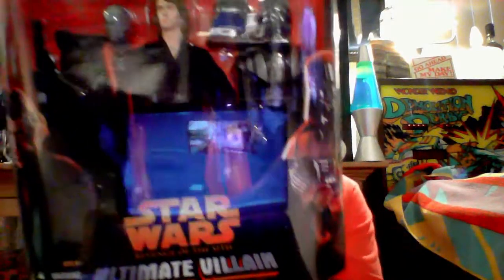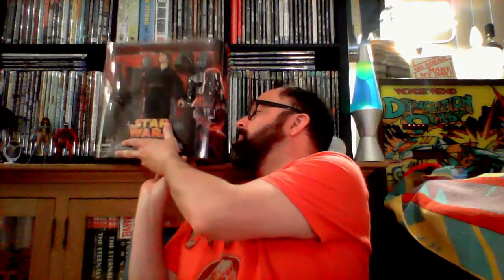What's in the Tub? Episode 15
I continue to look through my collection, it's sad I've forgotten much of what Dad and I scoured the big box stores for! This particular box has been in storage since about 2005 or 06.